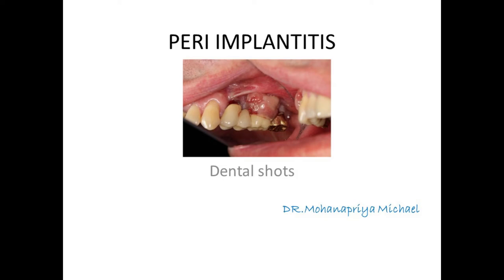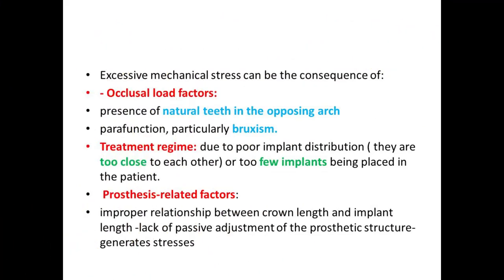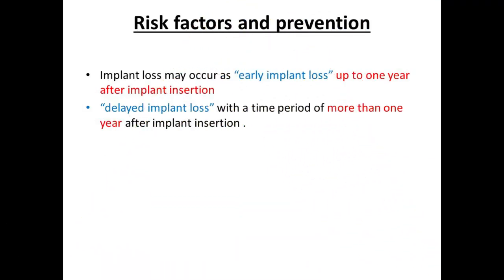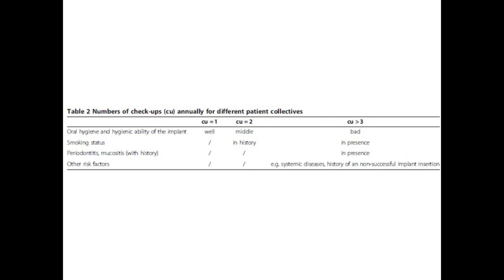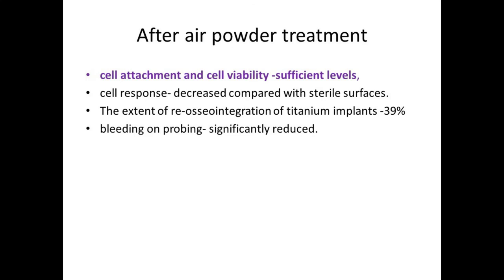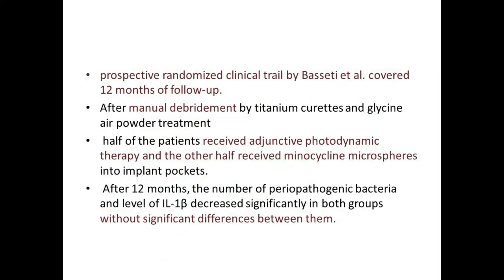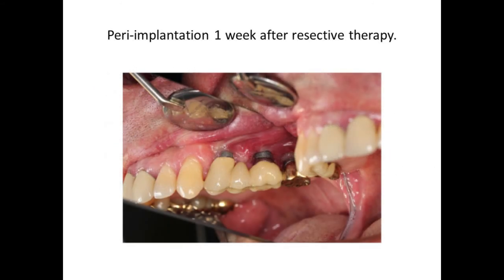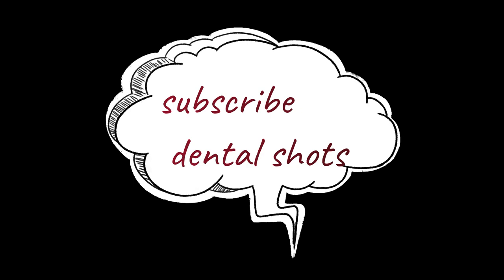PERIIMPLANTITIS-complete reveiw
Dr Mohanapriya Michael uploads dental lectures which would be help for dental students all over the world and also does MCQ Discussions, textbook discussion for people appearing for competitive dental examinations 😊👌👏